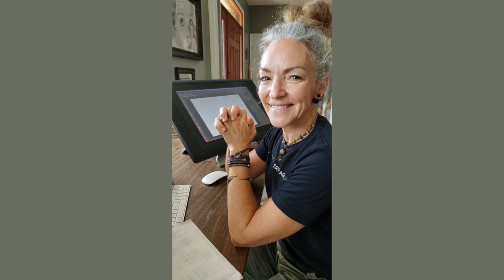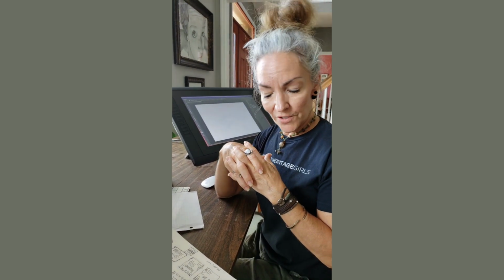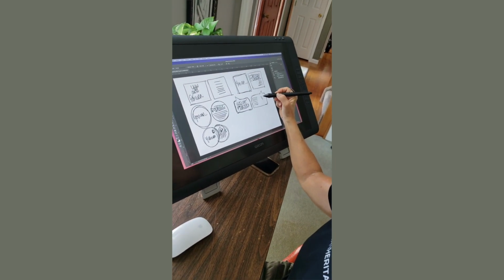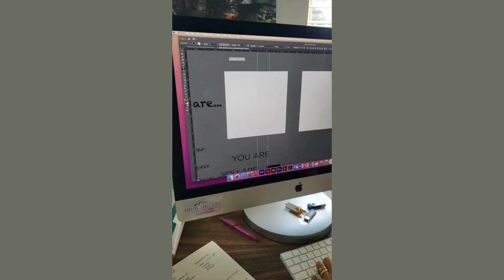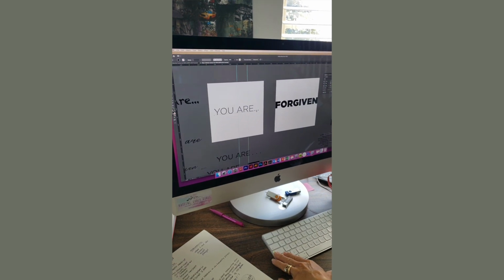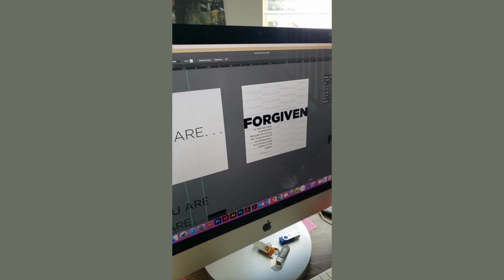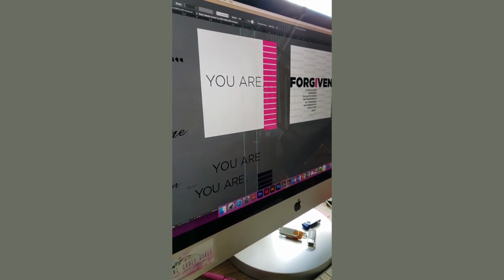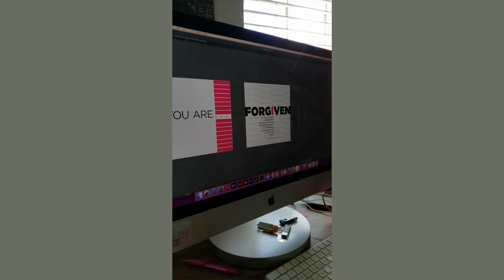AHG Graphic Design and Identity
AHG's Graphic Designer, Becky, shares basic skills of design. Using individual expression, Becky will also walk viewers through her step-by-step process of designing identity cards.

American Heritage Girls (AHG) is a faith-based character development program for all girls 5 -- 18 years of age. AHG is dedicated to the mission of building women of integrity through service to God, family, community and country. With emphasis on Christian values and family involvement, girls participate in badge programs, service projects, leadership opportunities and outdoor experiences.